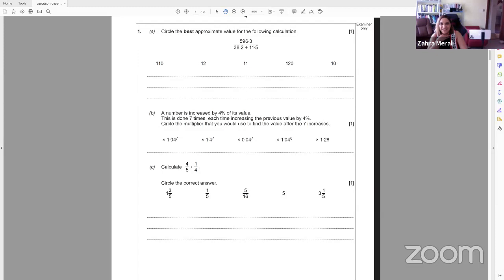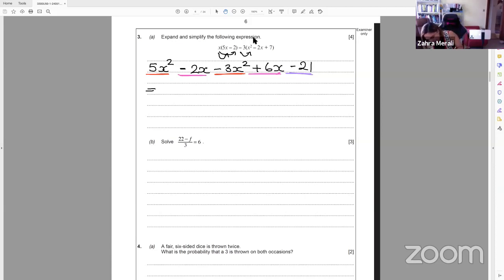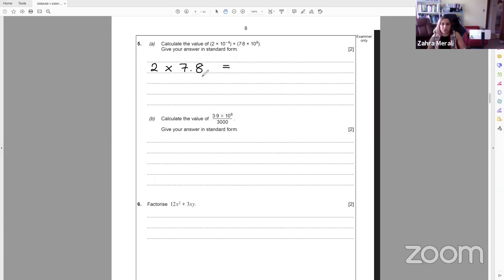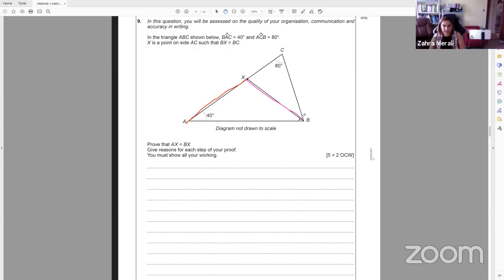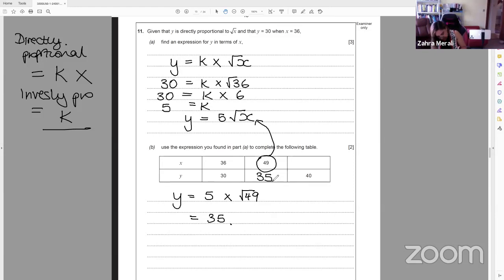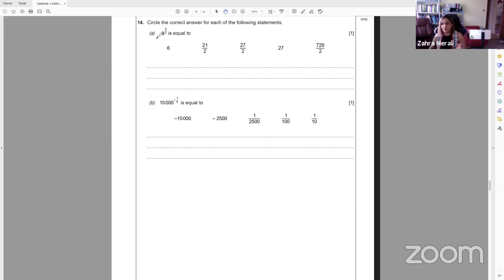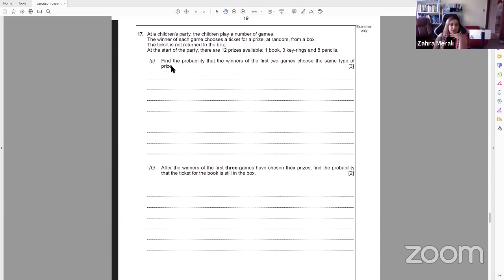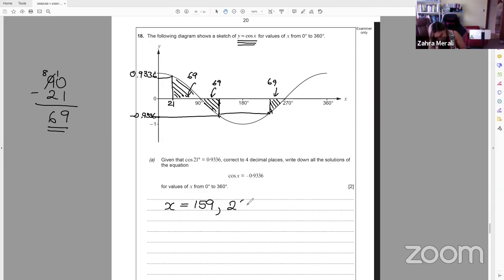WJEC Higher Paper 2018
Useful if you did the paper or need an explanation for some of the questions from this paper that you’ve been doing as revision!

Good luck!